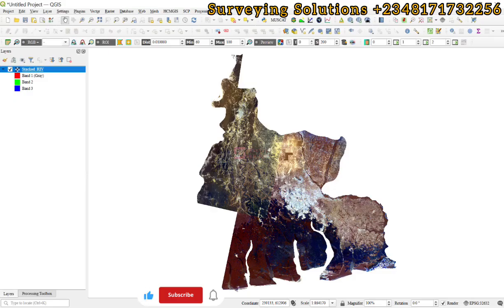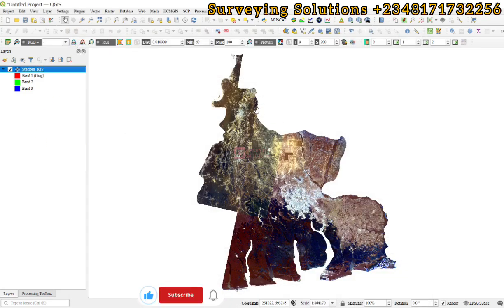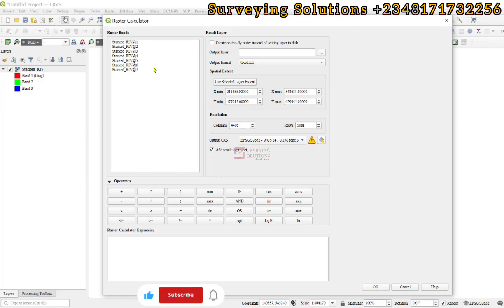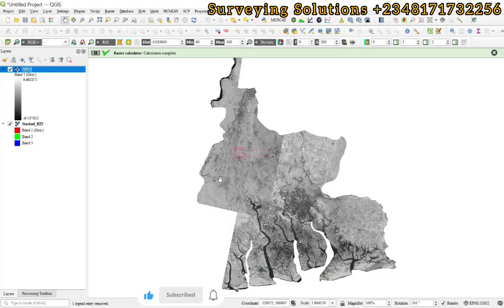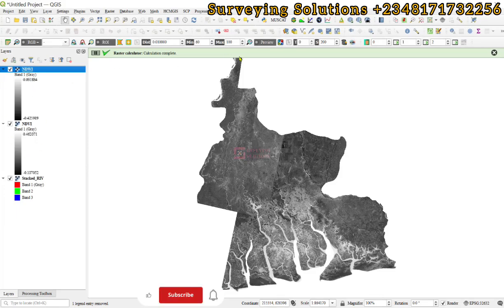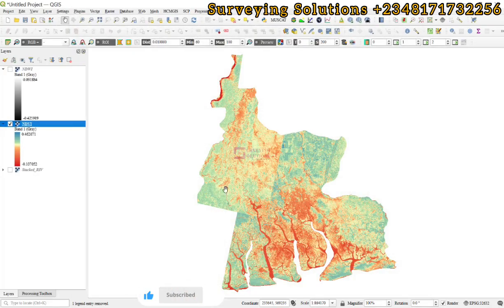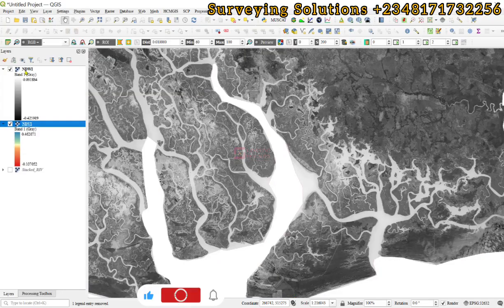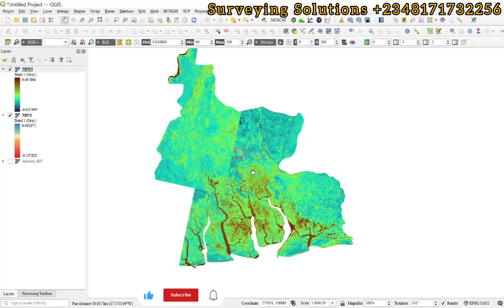Multispectral Image in Remote Sensing | How to Calculate NDVI and NDWI using Multispectral Image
How to Calculate NDVI and NDWI in QGIS using Multispectral Image
Learn how to calculate NDVI and NDWI from stacked raster bands in QGIS. This step-by-step guide shows how to use the Raster Calculator to generate vegetation, water, and built-up indices from Landsat imagery. Perfect for GIS students, researchers, and remote sensing professionals exploring land cover and environmental change.